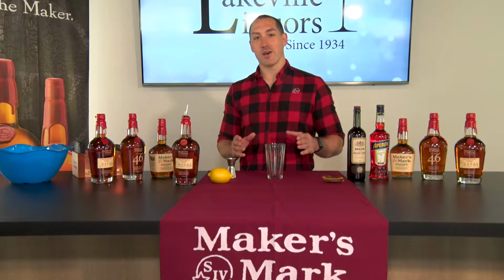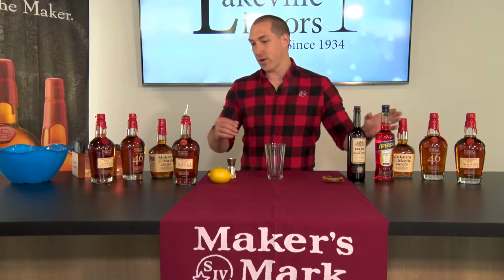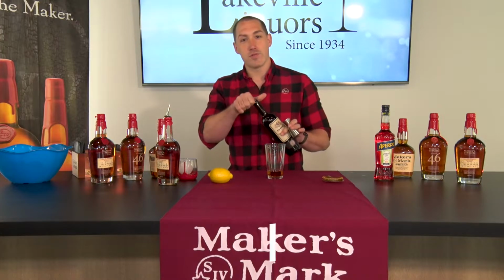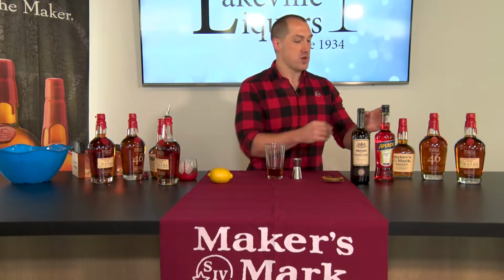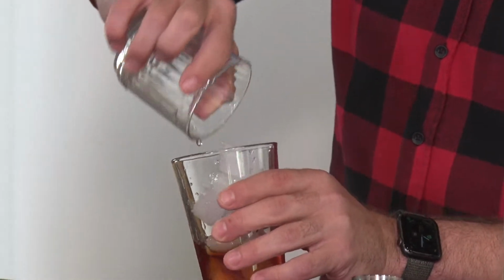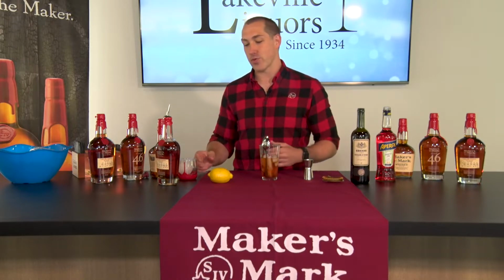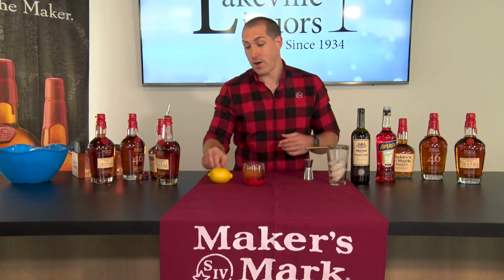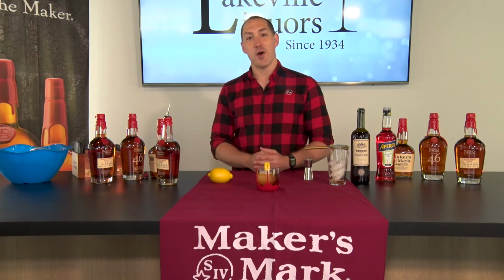Breezy Boulevardier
Greg Buttera from Maker's Mark prepares a variation of the Boulevardier, a classic cocktail from the 1920s.